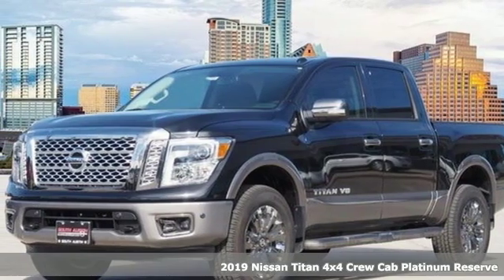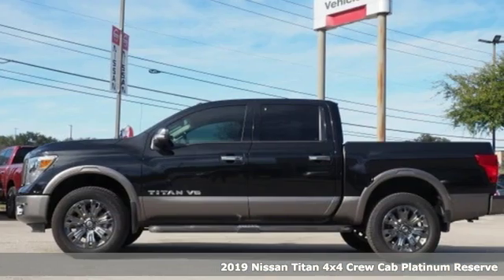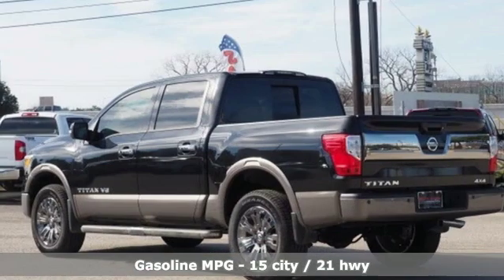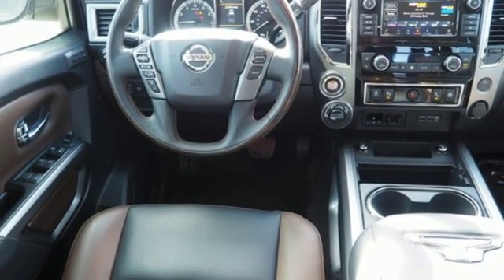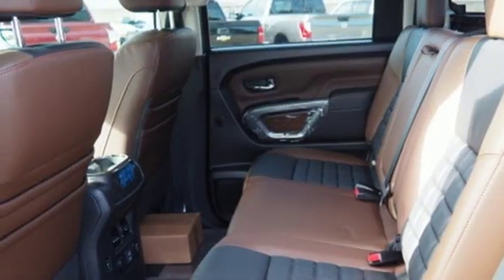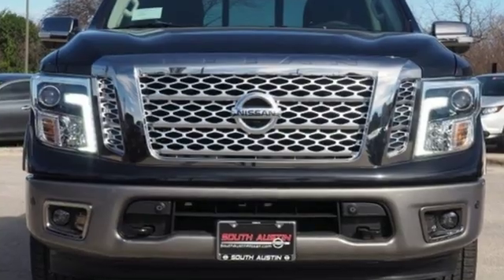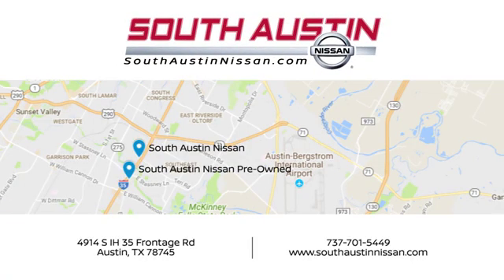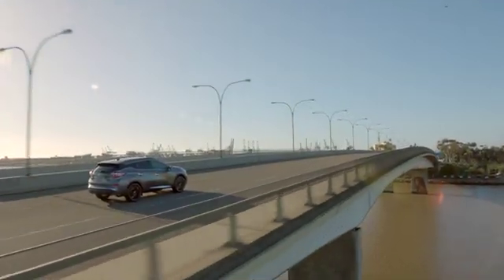2019 Nissan Titan South Austin, TX #80675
Year: 2019
Make: Nissan
Model: Titan
Trim: Platinum Reserve
Color: Magnetic Black Metallic
Interior: Black/Brown
Stock #: 80675
VIN: 1N6AA1E51KN504622
This outstanding example of a 2019 Nissan Titan Platinum Reserve is offered by South Austin Nissan. This truck is the perfect blend of utility, comfort and style. This 4WD-equipped vehicle will handle beautifully on any terrain and in any weather condition your may find yourself in. The benefits of driving a 4 wheel drive vehicle, such as this Nissan Titan Platinum Reserve, include superior acceleration, improved steering, and increased traction and stability. You could keep looking, but why? You've found the perfect vehicle right here. This is the one. Just what you've been looking for.

Address:
4914 S IH 35 Frontage Rd